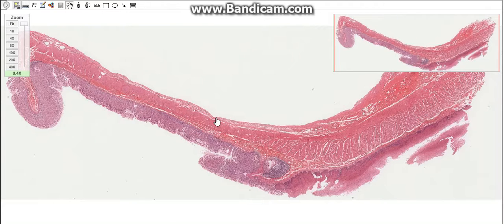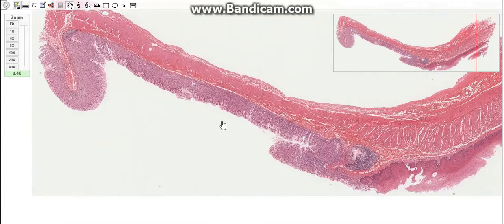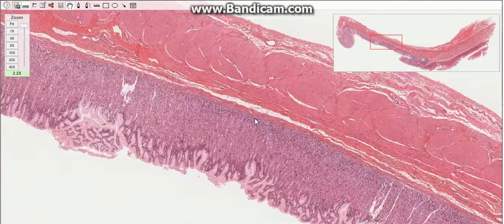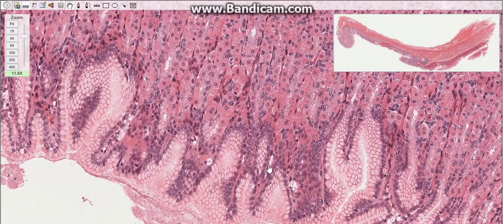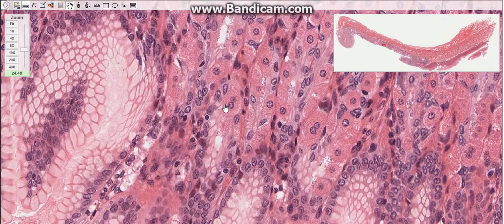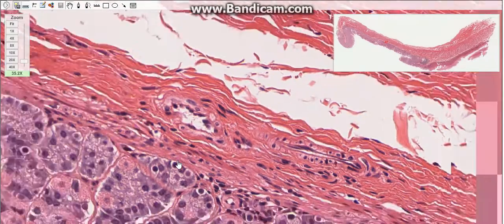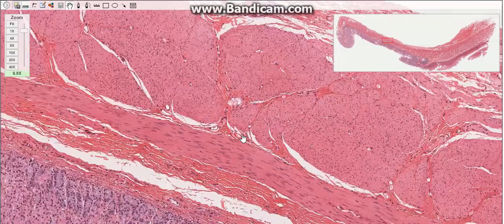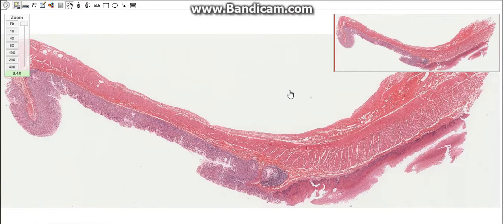Histology Of The Stomach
A SHORT TUTORIAL ON THE STOMACH AND ITS HISTOLOGICAL STRUCTURES !!!